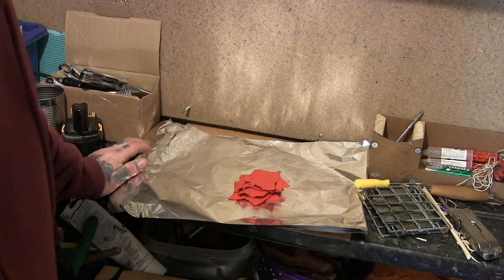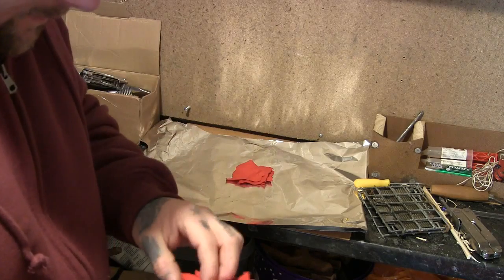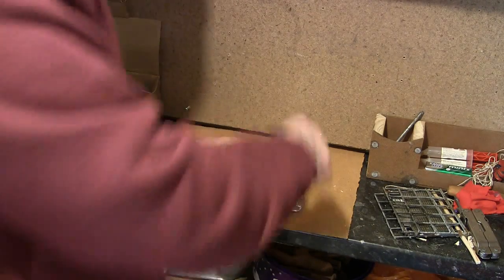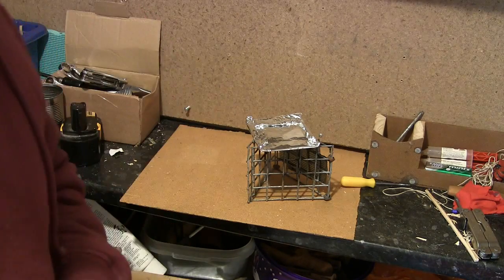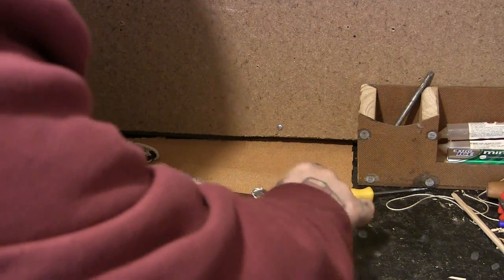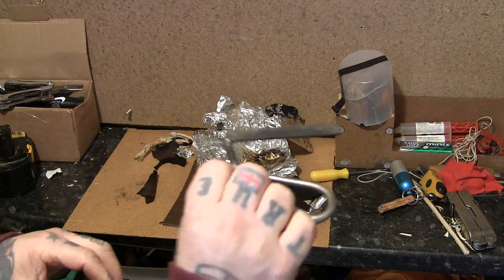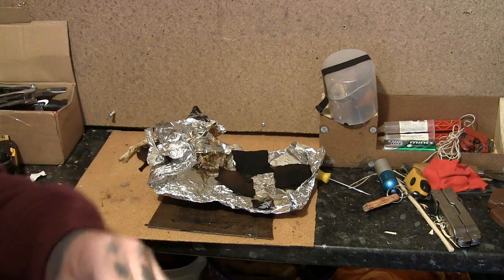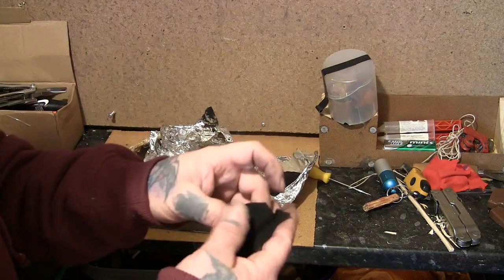Making Char Cloth In Foil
Making char cloth using aluminium foil instead of a tin.

CHEERS .